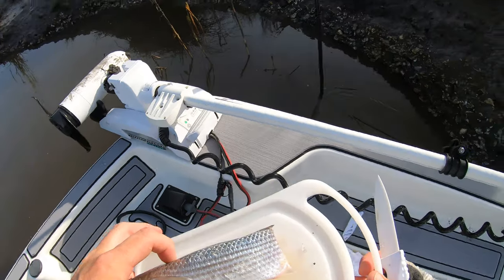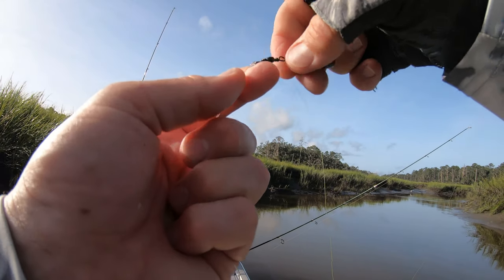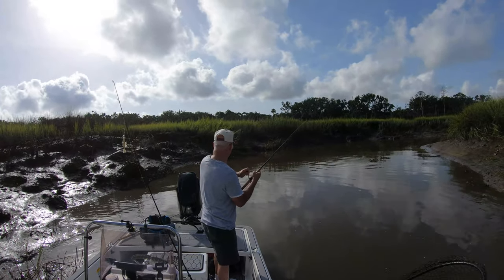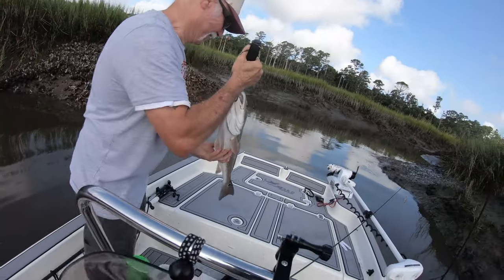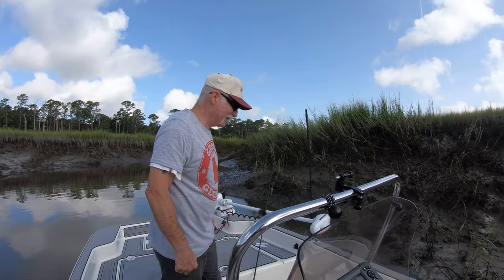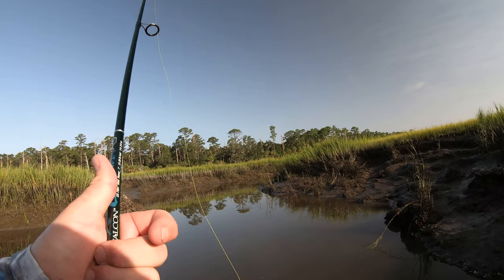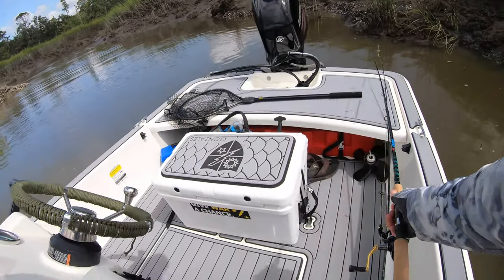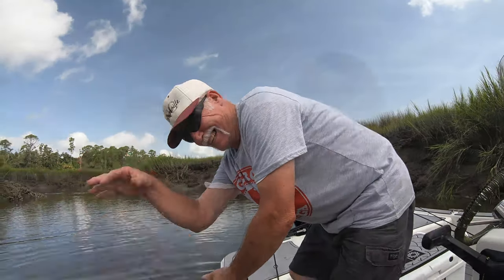Over Slot Redfish - “How-To Guide” Carolina Rig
Put my dad on some nice redfish with a basic Carolina Rig

Boat:

Boat: Mako ProSkiff 16

Lures used in Video
-Carolina Rig-
1/2oz egg sinker
Leader 40lb Ande
Circle Hooks Gamakatsu

Lures Commonly Used:
Zman ChinlockZ --- 1/6oz
ProCure “Blue Crab” scent 2oz

Gear I Use:

Scotty Rod Holders
Shallow Water Anchor Pole
Motorguide X3 trolling motor
Garmin ECHOMAP 73SV Fish Finder
Costa Black Fin Sunglasses
iPhone cup holder

What I Film With:

GoPro Hero 6 Black
GoPro Hero 7 Black
SD Card Samsung 128gb
RODE smartLav+ Mic
Anker 6000MaH Battery Bank
DJI Mavic Air Drone